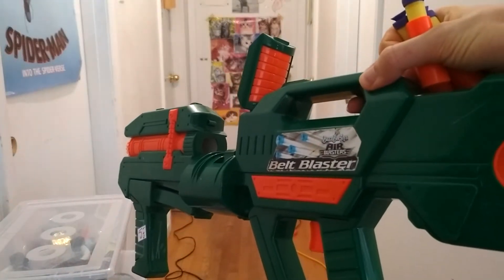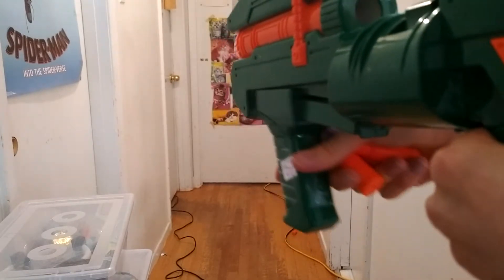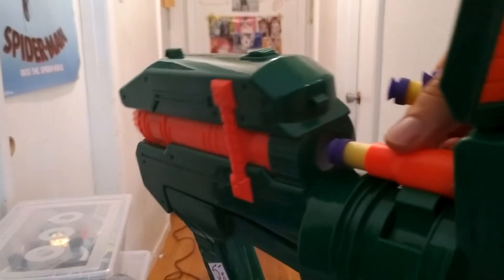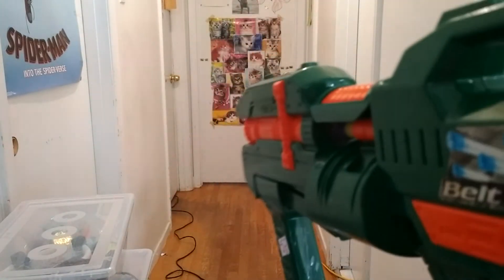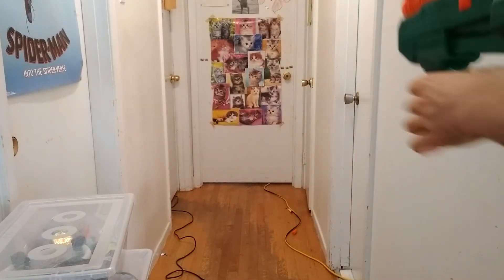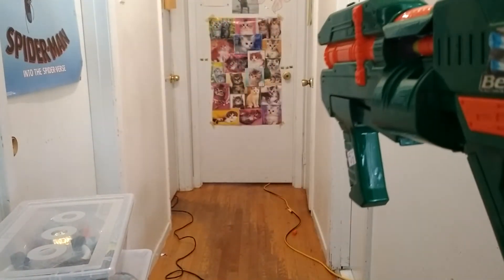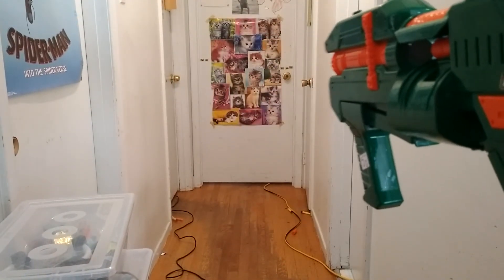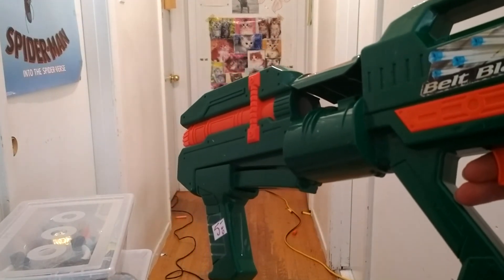[DEMO] Using Single Shells with Buzzbee Belt Blaster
Buzzbee Belt Blaster belts can be a bit hard to find, so I figured out a way to use the more common regular Buzzbee shells with the Belt Blaster. War-practical? No. But it sure is fun to use around the house.